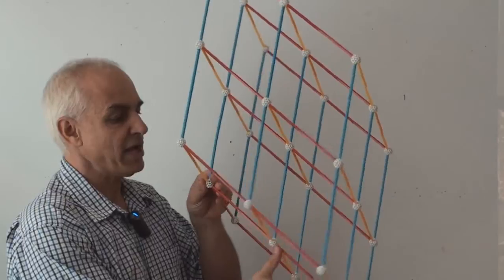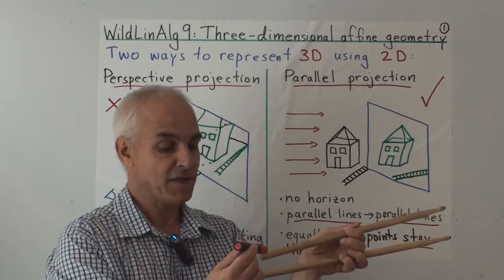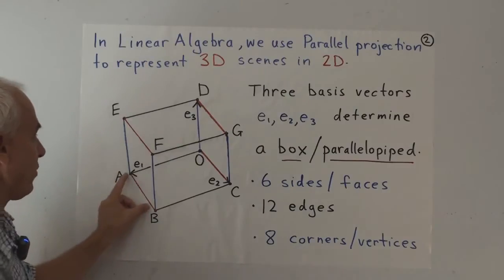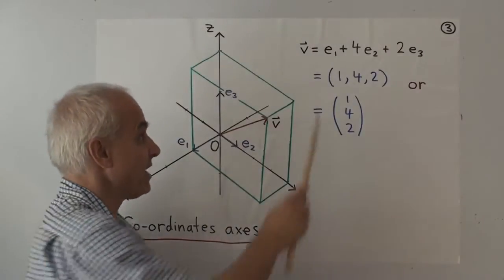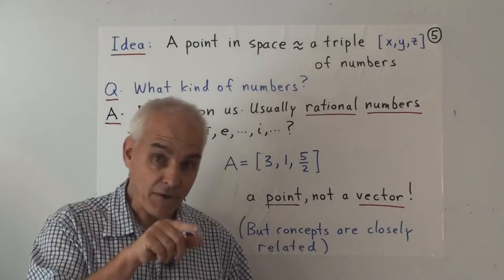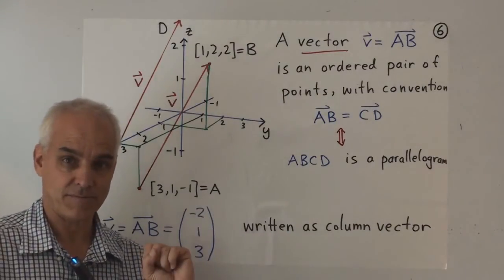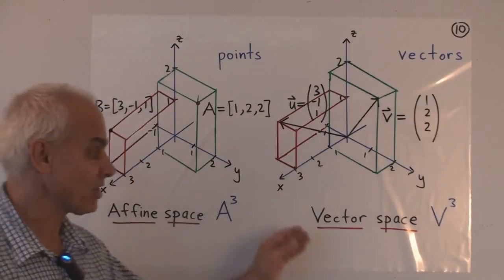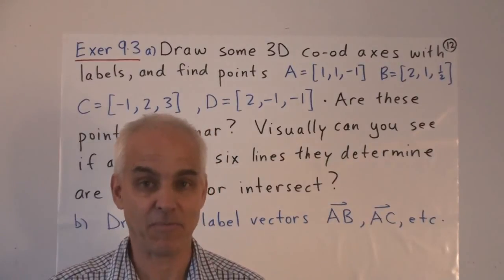WildLinAlg9: Three dimensional affine geometry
Three dimensional affine geometry is a big step from two dimensional planar geometry. Here we introduce the subject via a 3d coordinate system, showing some ZOME models, explaining how to draw such a coordinate system in the plane, and seeing how points in space are naturally associated to triples of [x,y,z] of numbers. We discuss points, lines and planes in 3D, and point out the important distinction between affine space and a vector space.
NJ Wildberger is also the developer of  Rational Trigonometry: a new and better way of learning and using trigonometry---see his WildTrig YouTube series under user `njwildberger'.  There you can also find his series on Algebraic Topology, History of Mathematics and Universal Hyperbolic Geometry.